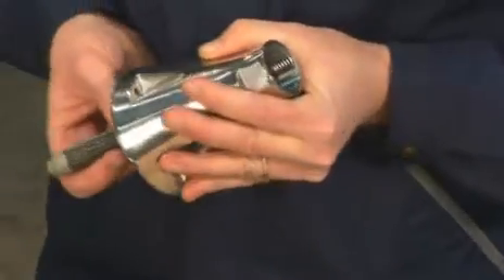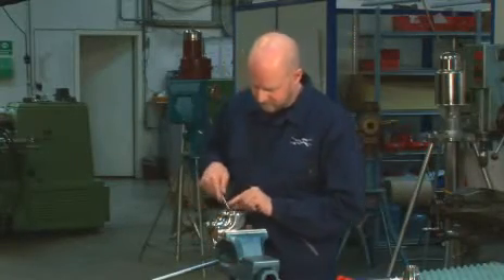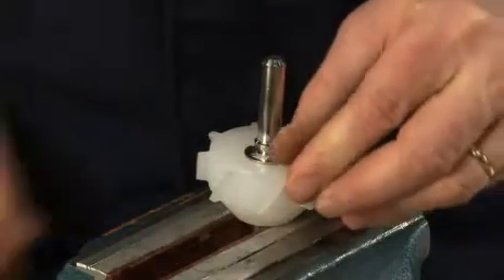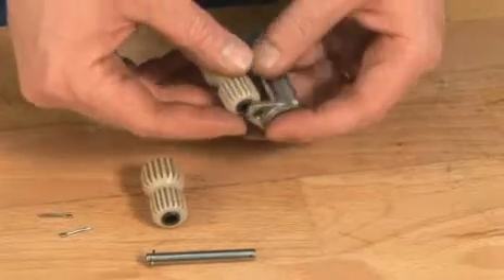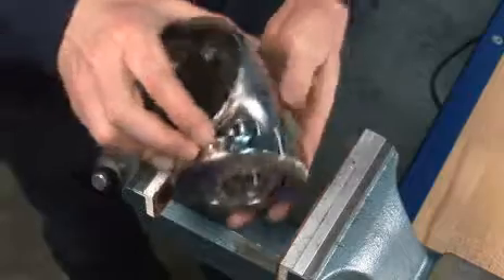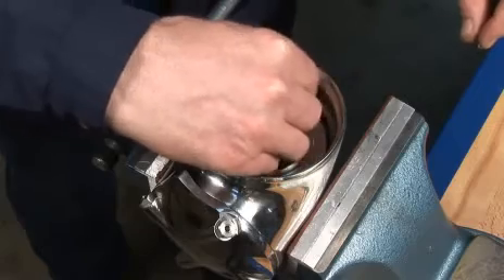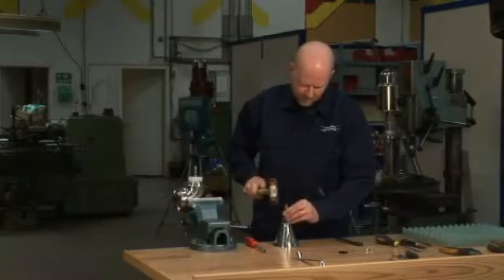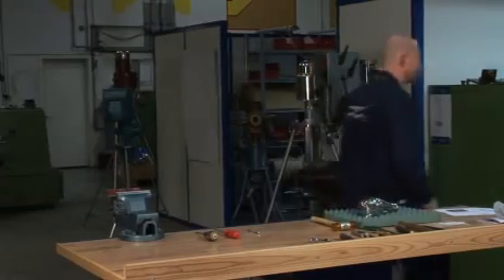Service and maintenance video: TJ20G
Service and maintenance video for the Alfa Laval TJ20G tank cleaning machine. A demonstration on how to service, and recommendation on which tools to use.